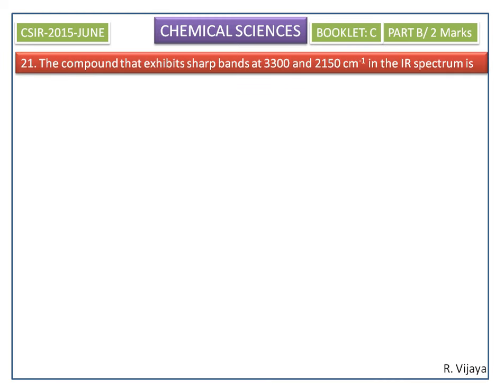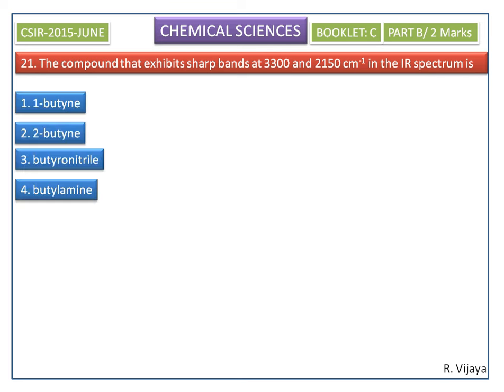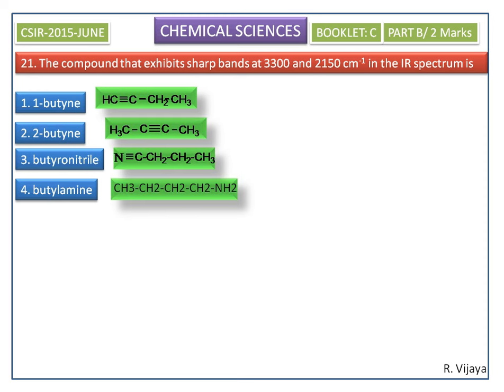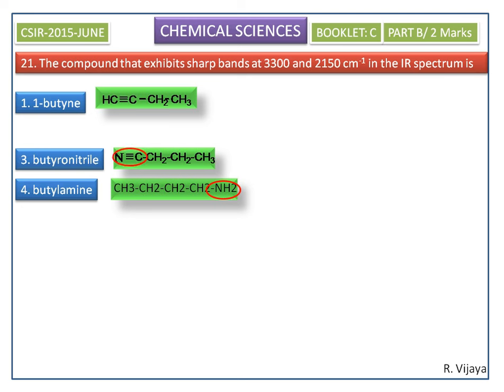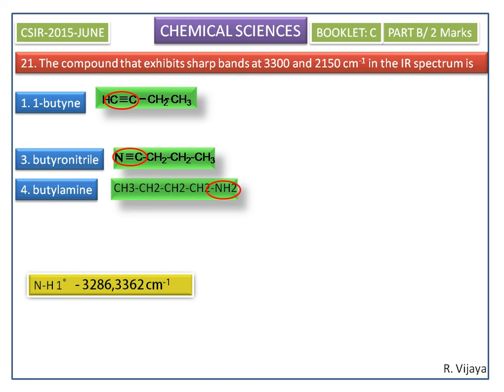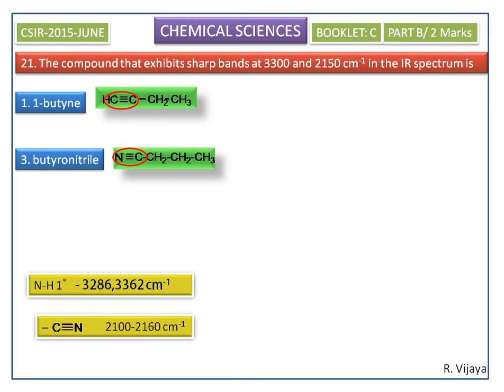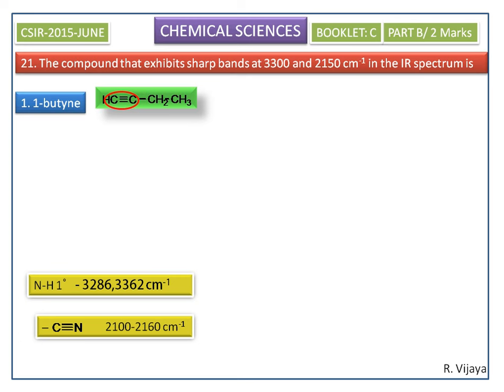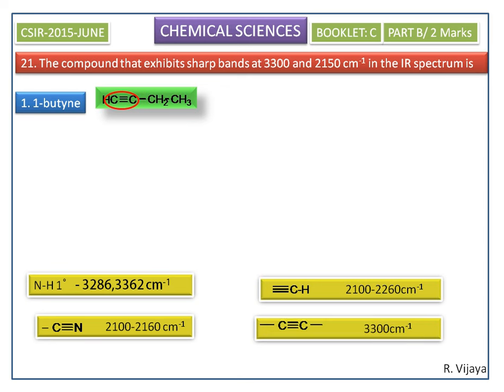IR Spectroscpy-CSIR-2015-June- Chemical Sciences- Question and Answer Discussion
CSIR(2015)-June-Chemical Sciences
Question number-21; Part B/ 2marks
Booklet:C